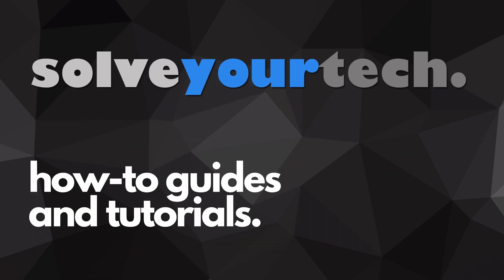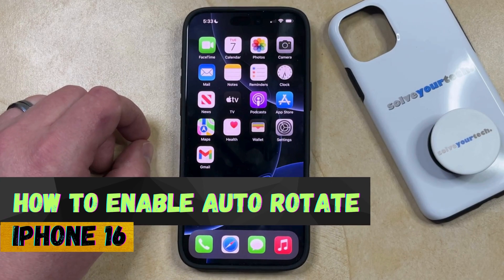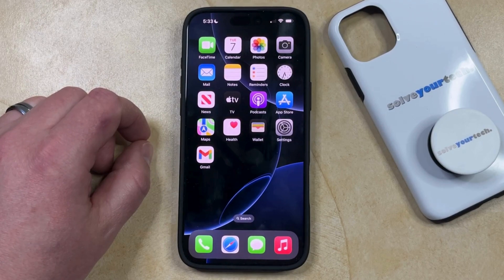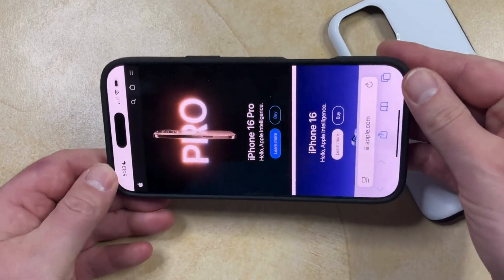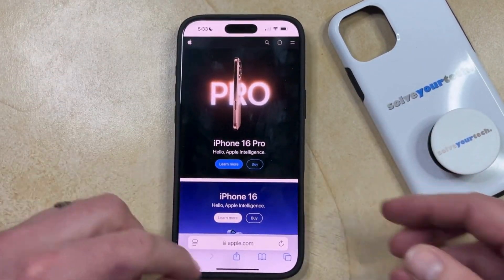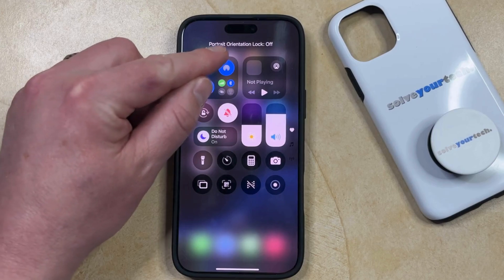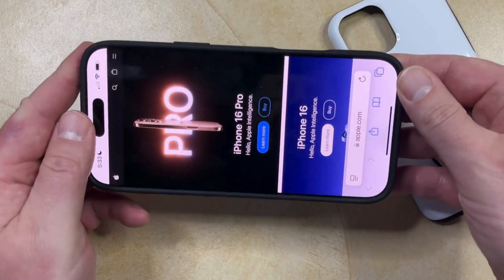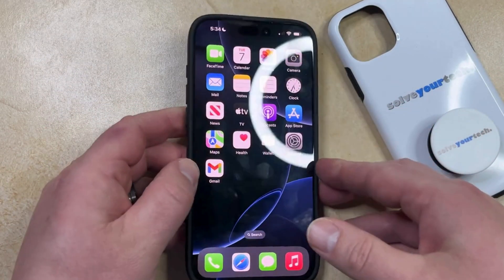How to Enable Auto Rotate on iPhone 16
This video will show you how to enable auto rotate on iPhone 16. Once you complete this tutorial, you will be able to make your phone screen switch between protrait and landscape orientation based on how you’re holding it.

You can enable iPhone 16 auto rotate with the following steps:

1. Swipe down from the top-right corner of the screen to open the Control Center.
2. Tap on the lock with an arrow around it to turn off portrait orientation lock.

Note that some apps, typically games, can only be played in one orientation, so the portrait orientation lock setting won’t matter.

00:00 Introduction
00:14 How to Enable Auto Rotate on iPhone 16
01:27 Outro

Related Questions and Issues This Video Can Help With:

- How to Enable Auto Rotate on iPhone 16 Mini
- How to Enable Auto Rotate on iPhone 16 Plus
- How to Enable Auto Rotate on iPhone 16 Pro
- How to Enable Auto Rotate on iPhone 16 Pro Max